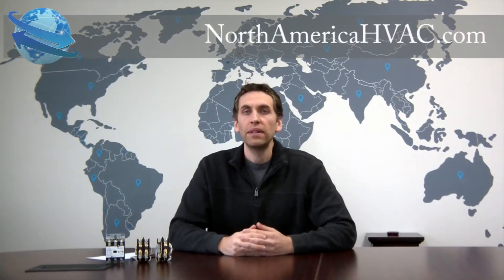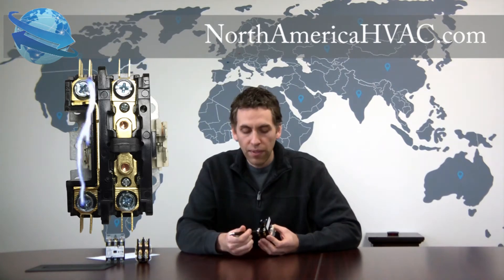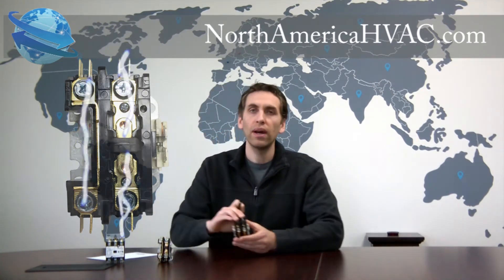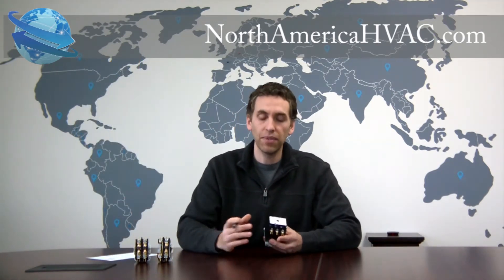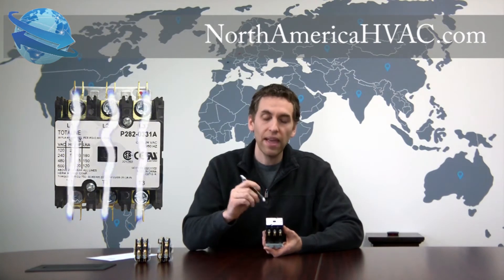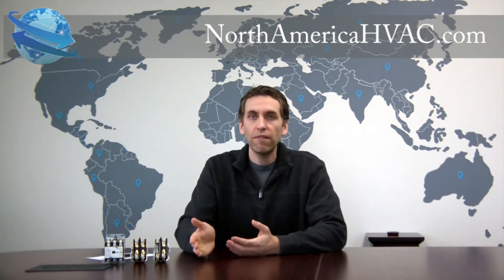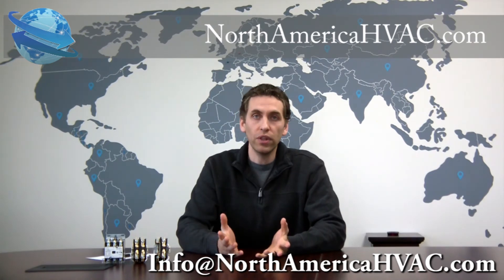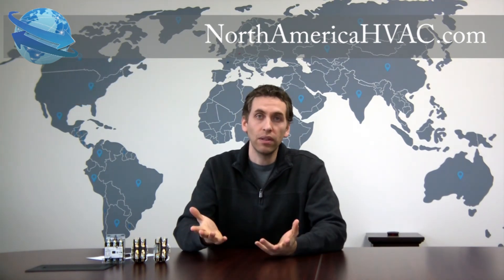What is a Single Double & Tripple Pole Contactor -and Can / Should you change yours?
The differences between Single, Double, & Tripple Pole Contactors